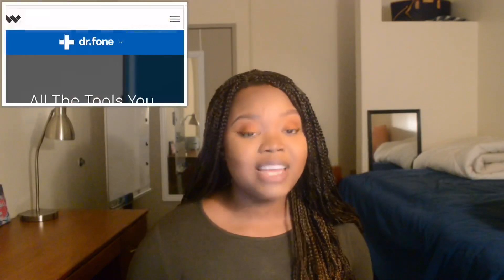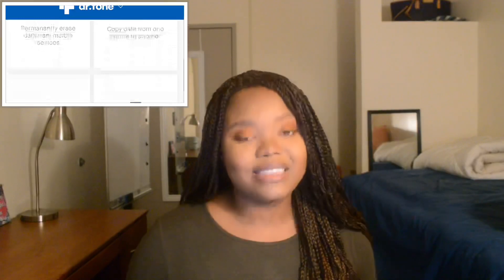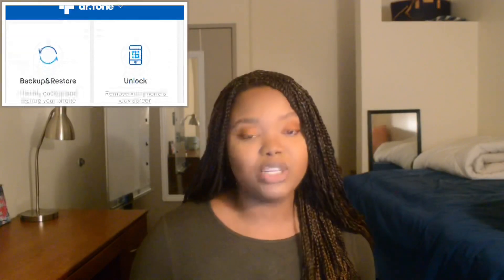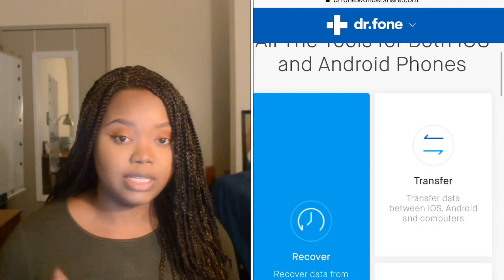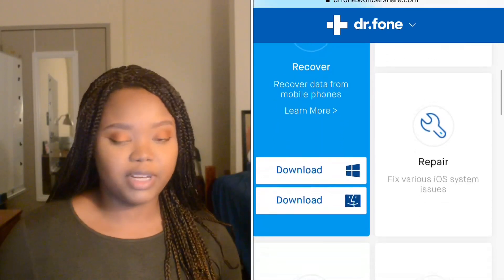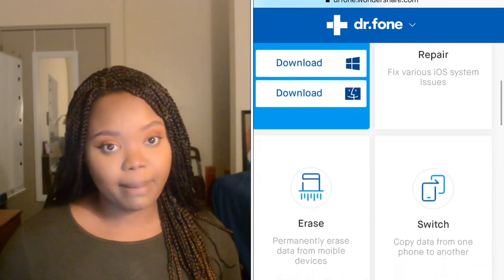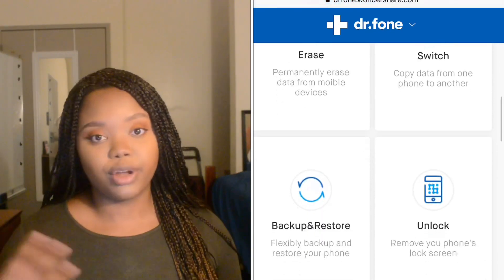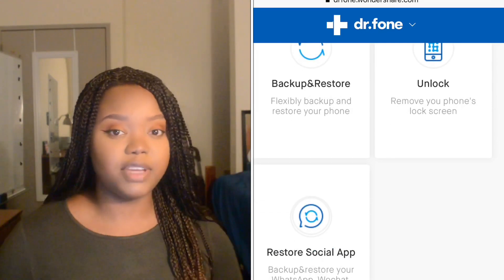WonderShare Dr. Fone App REVIEW!!!